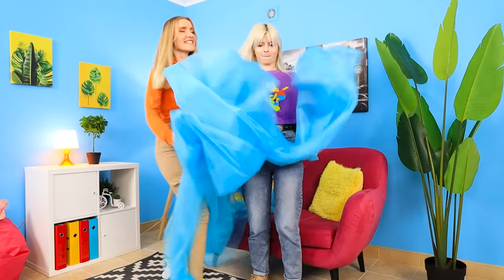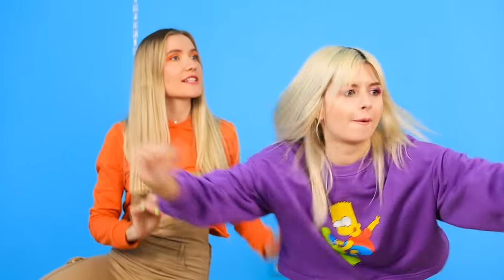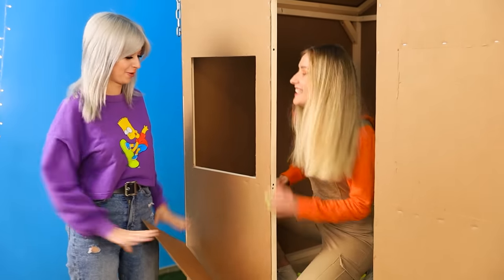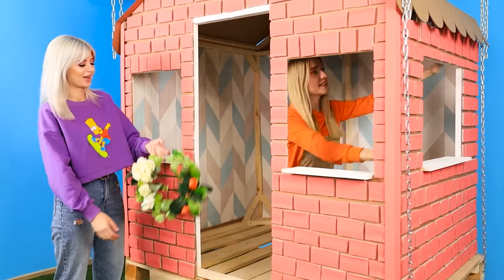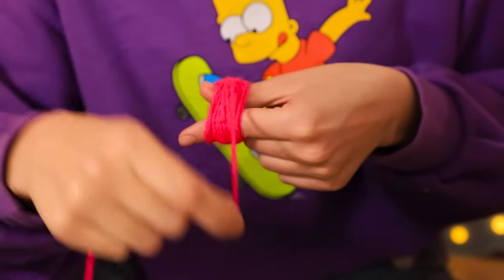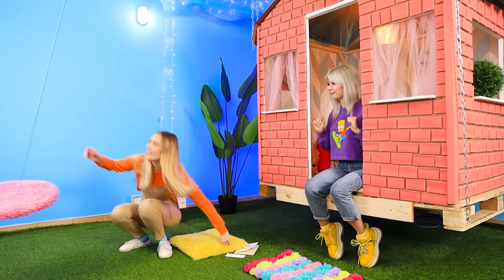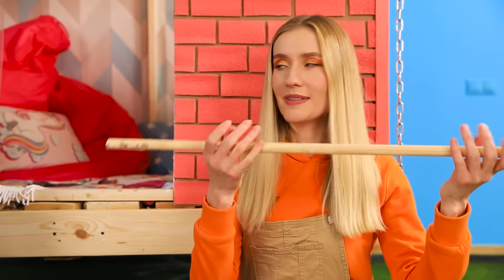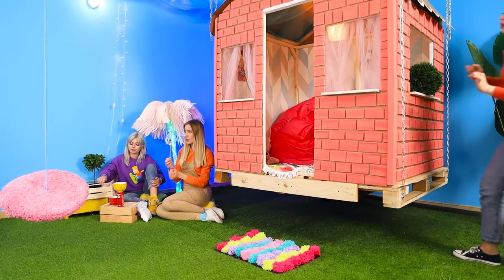We Build a Hanging Tiny House at Home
Every child and every teenager needs their own space! For example, a hanging house! Who can refuse this?